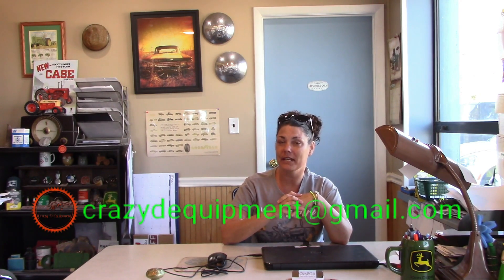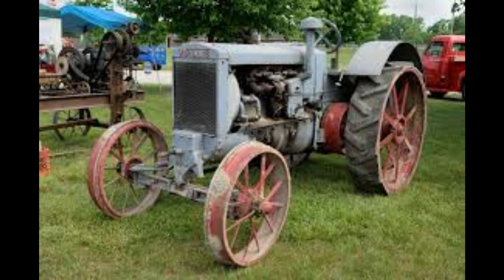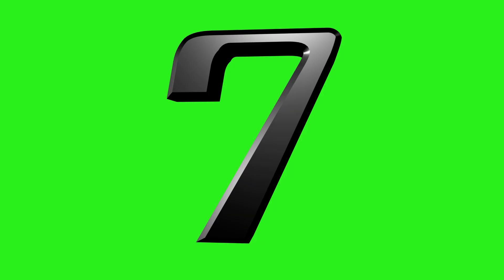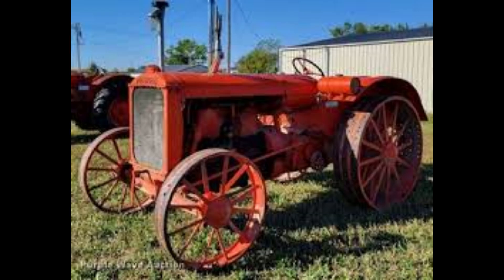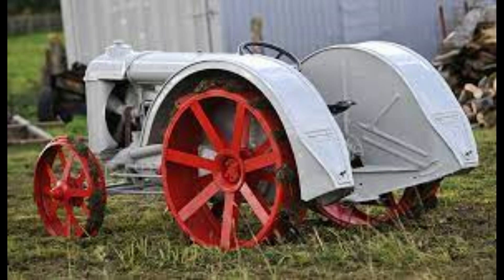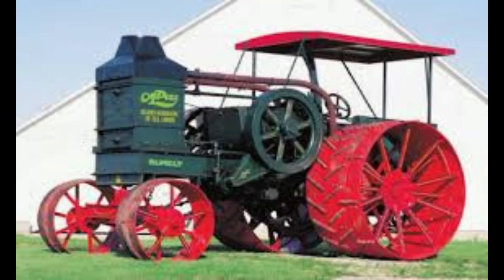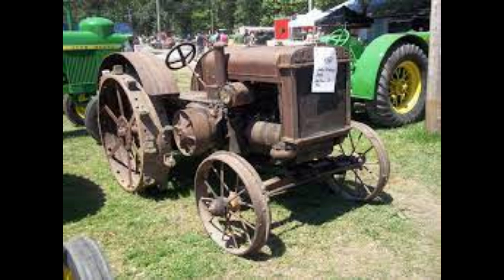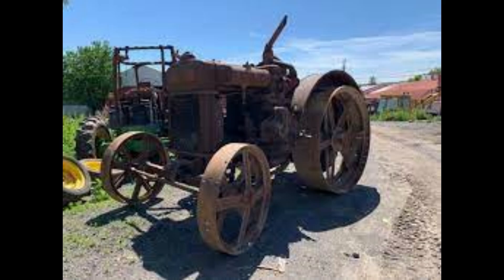10 of the best tractors from the 1920s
join us as we go through 10 of the best tractors built in the 1920s look and see how much tractors have changed over the last hundred years